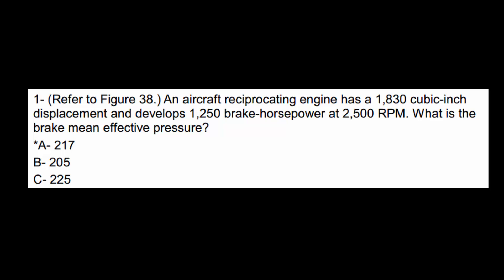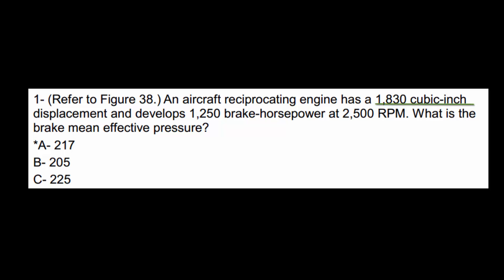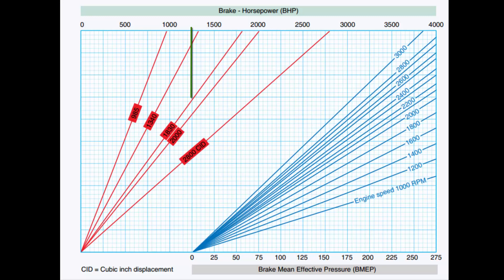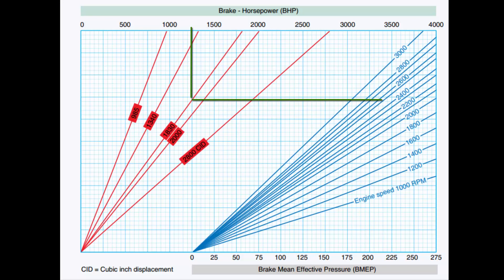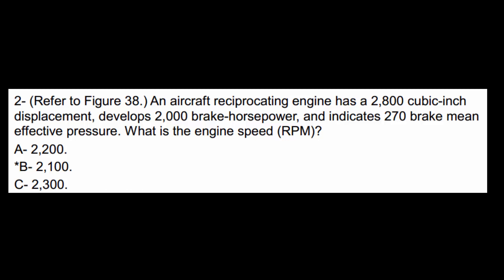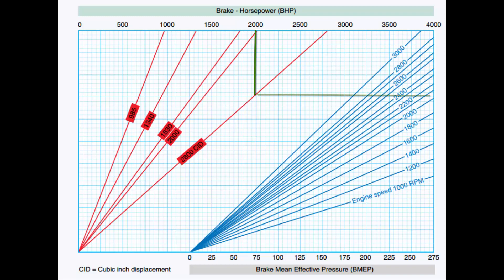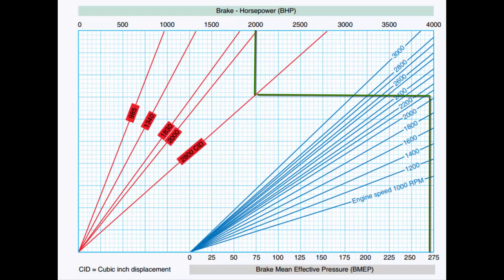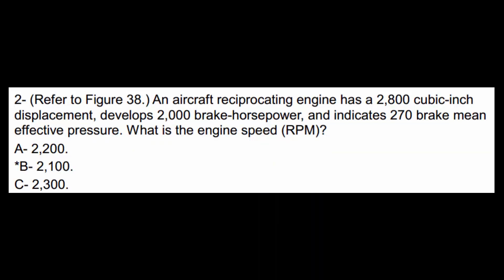General AMT Performance chart figure 38 drawings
The AMT General written test figure 38 chart is explained in this video by Tim Morris from Cincinnati State Aircraft Maintenance Dept.